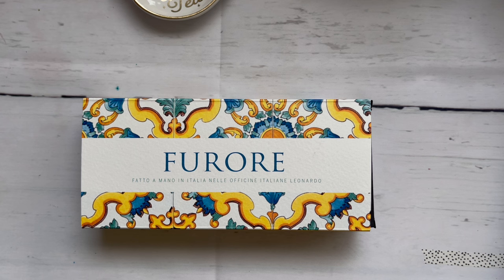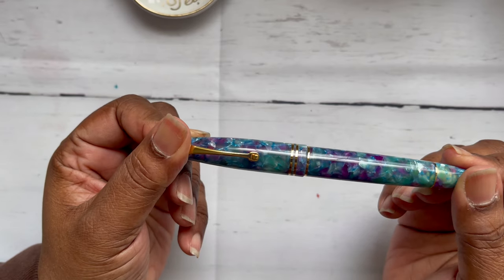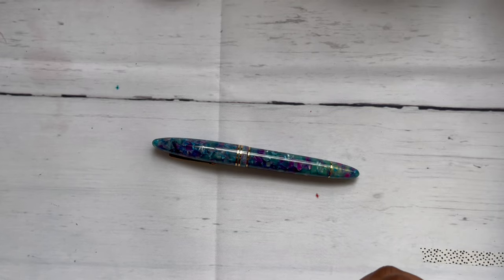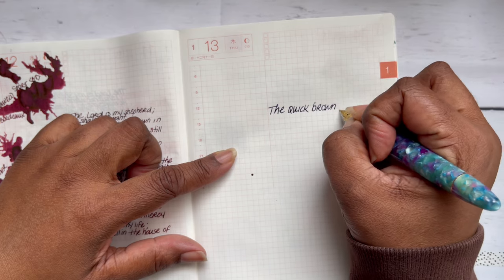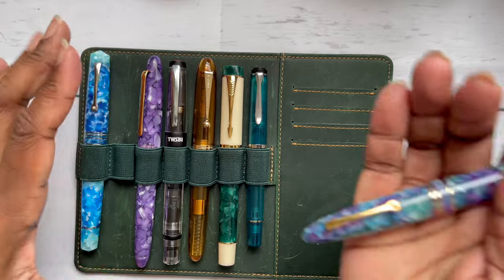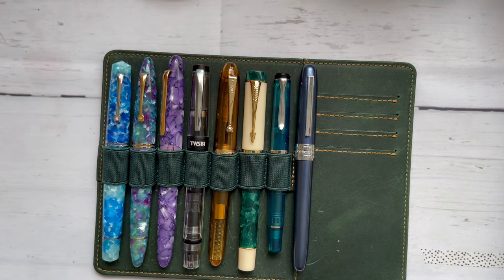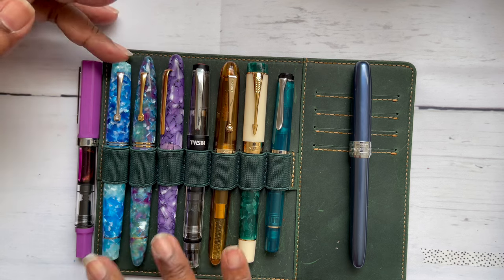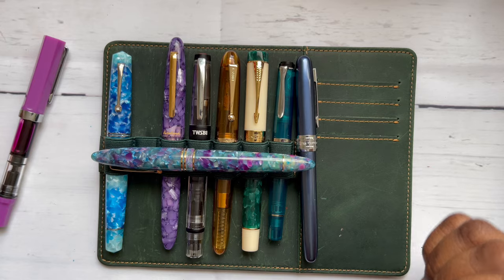NewPenDay! Leonardo Furore in Aquapetra | Anita Anglin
I loved this pen when I first saw it - my favorite colors all in one place! I’ll give you my impressions and compare its size to the pens in my March currentlyinked lineup. Thanks for stopping by - hope you enjoy!! 🥳 💕

Time Stamps:

0:00 Intro
0:55 Unboxing the boxes
1:55 Leonardo Furore in Aquapetra
2:58 Leonardo Furore Aquapetra close ups
4:04 New ink cameo: Ferris Wheel Press Aurorealis
5:45 Furore Aquapetra inked with Ferris Wheel Press Aurorealis writing sample
8:05 Comparing the Leonardo Furore to other currently inked pens
13:11 Outro

My Etsy shop
Save on your purchase - no minimum: YOUTUBE15

Save some coins while supporting my channel - I appreciate you so much no matter what!

🛍️ Atlas Stationers:  Save 10% with the code ANITA10

✒️Pens! 🖌️
Asvine P20 (blue)
Kaweco Sport (bordeaux)
Kaweco Skyline Sport (macchiato)
Pilot Prera
Pilot Kakuno
Pilot Metropolitan
Pilot Elite 95S (gold nib)
Platinum Preppy
Platinum Plasir

💧Inks! 💦
Iroshizuku Mini Inks (set of 3; 15 mil each bottle)
Pelikan 4001 Turquoise (30 mil bottle)
Diamine Set of 6 Inks ((30 mil bottles)

📔Notebooks! 📚
Hobonicho Techo Cousin
Hobonichi Plain Notebook
Stalogy Notebook

Pen Pouch and Misc Items:
Four-Pen Zip Pouch
Tachikawa Nib Holder
Variety of Nibs for the Nib Holder
Pipettes for Swatching Inks
Mount for my Phone (I film using an iPhone 12 Pro Max)